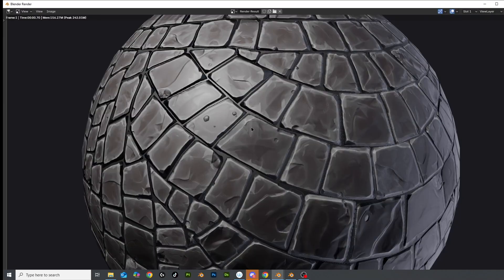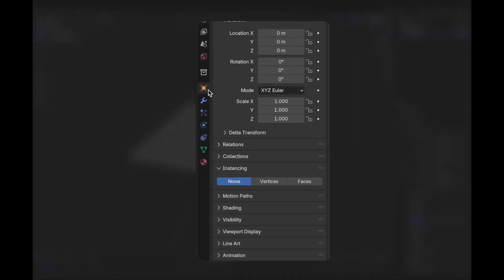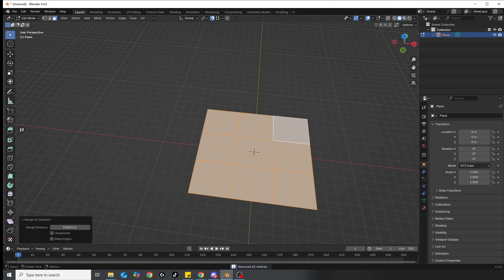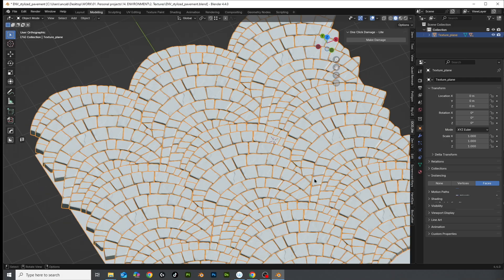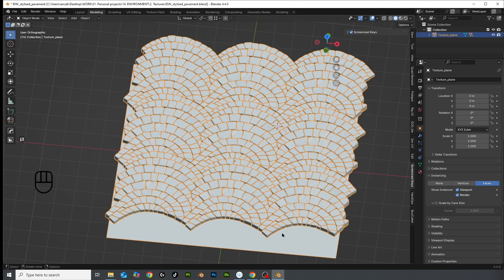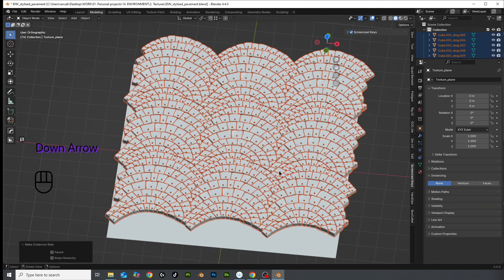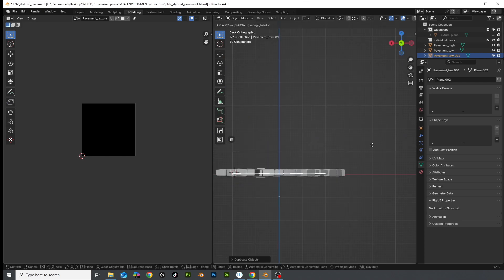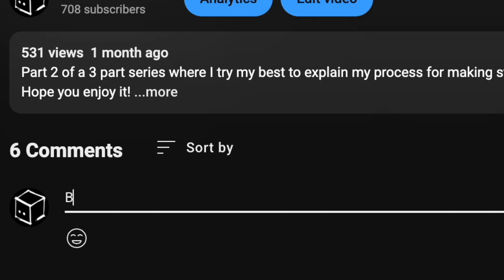Build ANY seamless texture in Blender with this method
This is one of my go-to methods for creating seamless textures in Blender! I like this method because it does not limit you to only square or easily repeatable patterns, it gives you the freedom to create any shapes, as long as you keep within the instancing bounds.